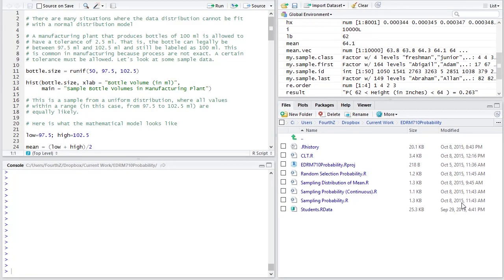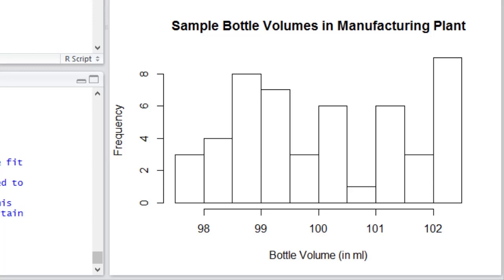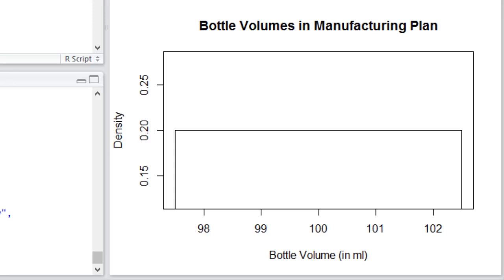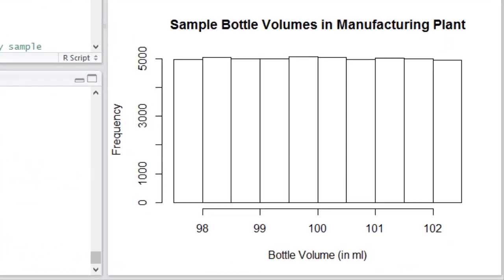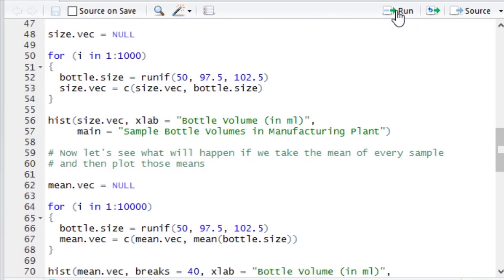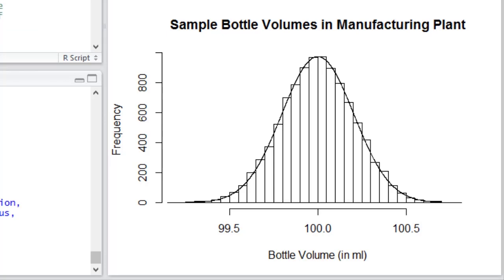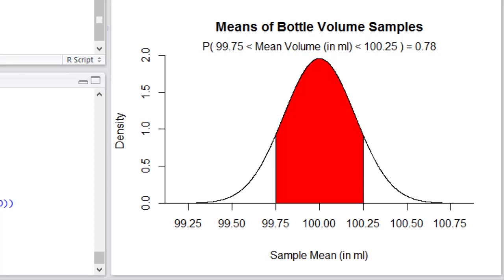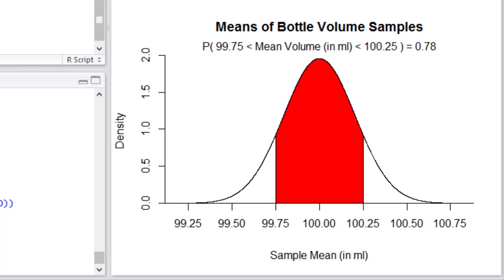Central Limit Theorem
One of the most awe-inspiring concepts in statistics is captured in the Central Limit Theorem (CLT). This theorem essentially states that no matter what kind of distribution we find for our measures of a variable, if we take large enough samples, the sampling distribution of some of our statistics will be a normal distribution. As you will see in the near future, the results of the CLT enable researchers to make probability statements about population parameters based on statistics from samples. If you don't yet find that remarkable, you soon will when you see it put into practice. The idea that we can know, with a specified degree of certainty, something about the parameter of a huge population (maybe even numbering in the millions) from a random sample of 30, or 40, or 50 units drawn from that population gives me goose bumps (or chicken skin, or whatever you happen to call it, which will likely depend on where you grew up).

I'm going to demonstrate the CLT in this video. Watch closely. There are no camera tricks involved. The magic is real.

This is the script that I use to illustrate the Central Limit Theorem in the video